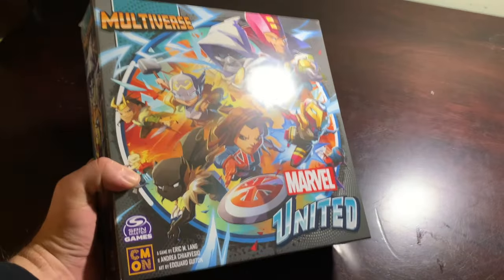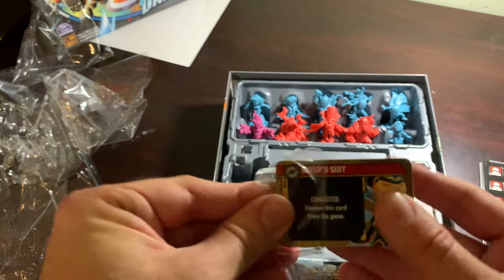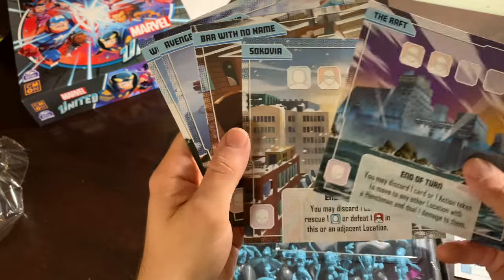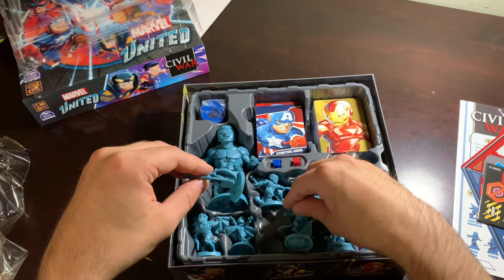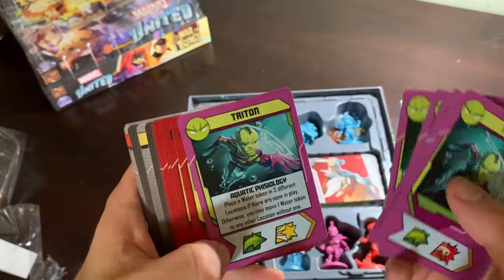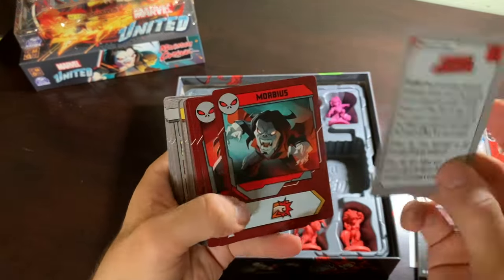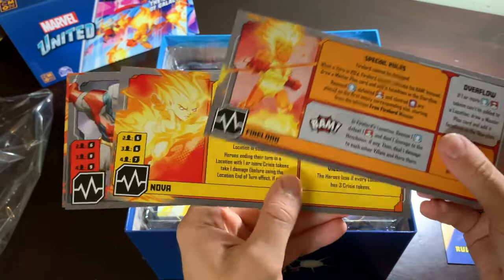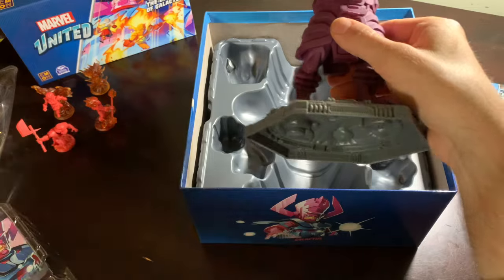UNBOXING MARVEL UNITED: MULTIVERSE | Part 2 of 3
Part 2 of our 3-part Marvel United: Multiverse unboxing extravaganza! Put on a pot of coffee because there's a heck of a lot more to get through!